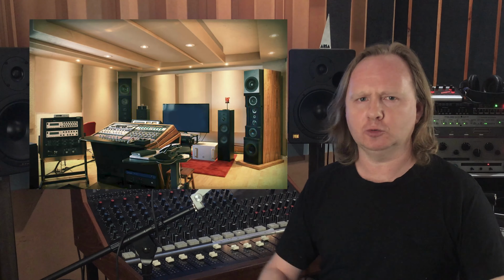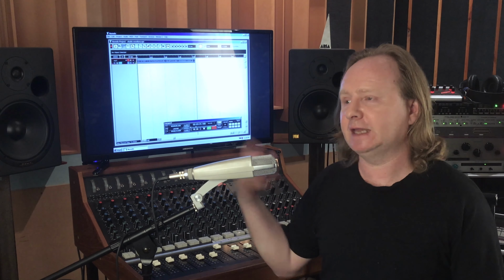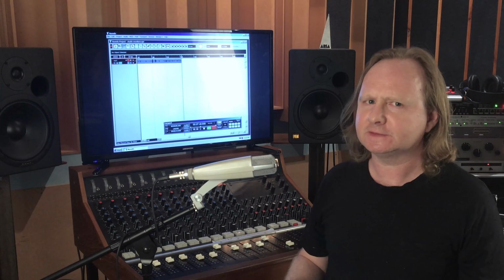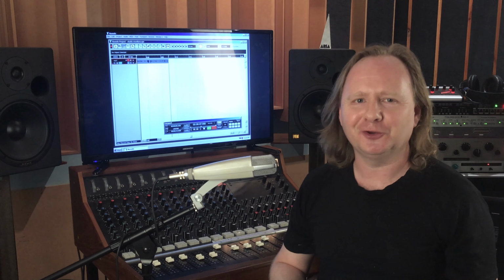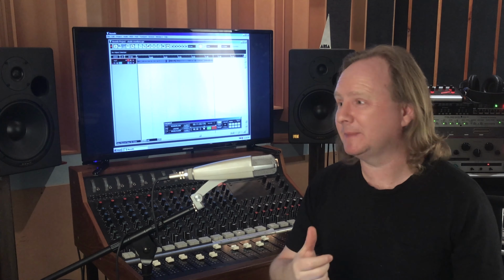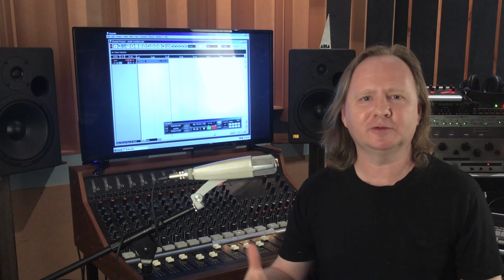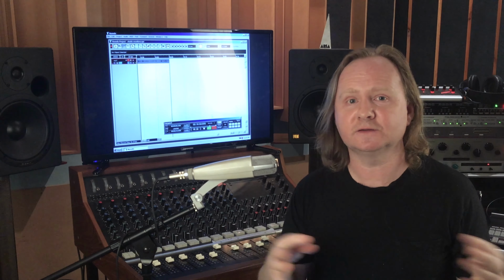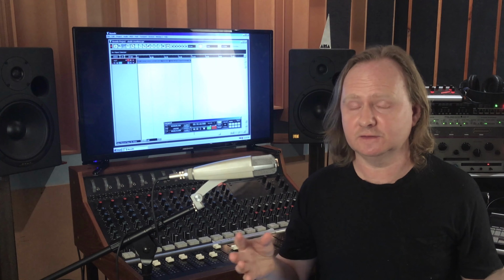Choosing the Best Studio Monitors in 2021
What to consider when choosing the right studio monitors in 2021 for music production and mixing. Covering large format monitors, near fields and micro, or 'real world' monitors. And why you should consider listening to your mix on other real world sources.

Monitors included in the discussion:
Duntech Sovereign
Auratone Cube
Avantone Cube
Yamaha NS10M
Avantone CLA-10A
Adam A7X
Unity Audio - The Rock
Event 20/20 BAS V3
JBL Flip Series
Apple Computer Monitors